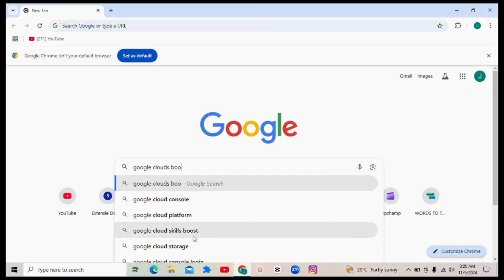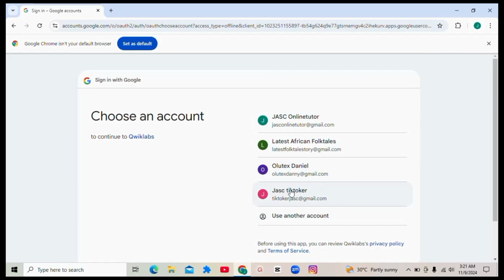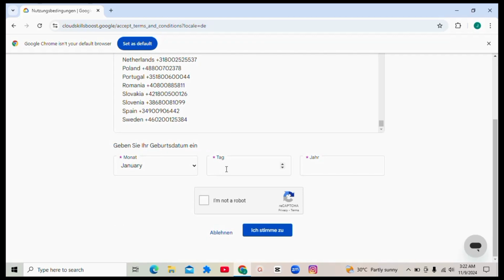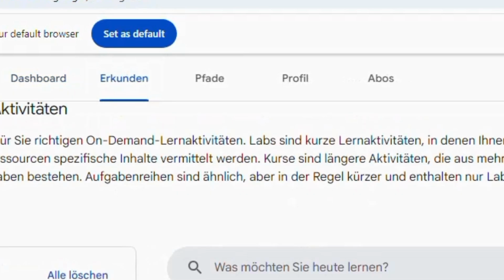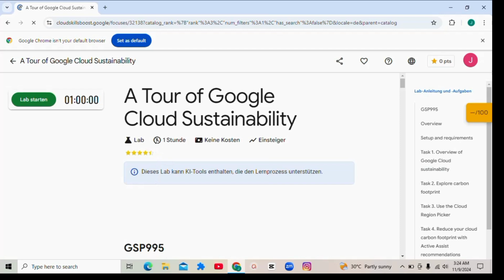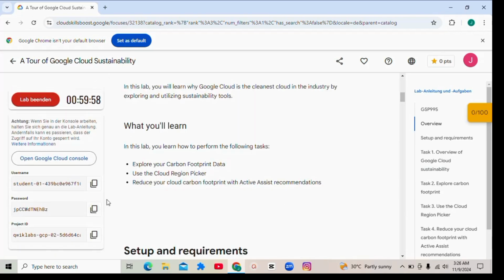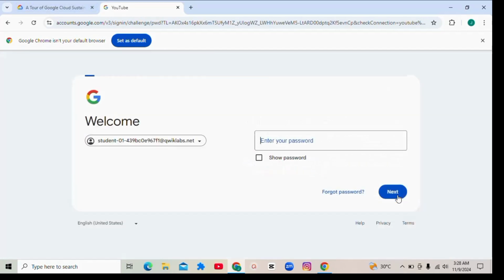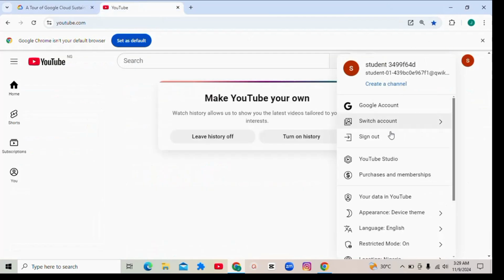How to Create Gmail account without phone number | How to create unlimited Gmail accounts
Create Unlimited Gmail Accounts in 2024! 🇮🇳🇵🇰🇧🇩
Learn how to create a Gmail account without a phone number in just a few steps! This tutorial guides you on how to make unlimited Gmail accounts without phone verification, ensuring your privacy and convenience. we’ll show you how to bypass phone requirements easily. Perfect for those looking to sign up for Gmail without hassle!

technogxyz , technogxyz, TechnoG XYZ

Keywords & Tags
Create Gmail Account Without Phone Number
Unlimited Gmail Accounts No Phone Verification
How to Make Gmail Without Phone Number
Gmail Account Without Verification
Sign Up for Gmail Without Phone
Create Multiple Gmail Accounts
Gmail Without Phone Number 2023
How to Create Unlimited Gmail Accounts
No Phone Required Gmail Account
Gmail Sign Up Without Phone Verification
Free Gmail Accounts Without Phone
Gmail Account Creation Tips
Bypass Phone Verification Gmail
Unlimited Gmail Accounts Tricks
Make Gmail Account Without SMS Verification
How to Register Gmail Without Phone
Create Gmail Account Anonymously